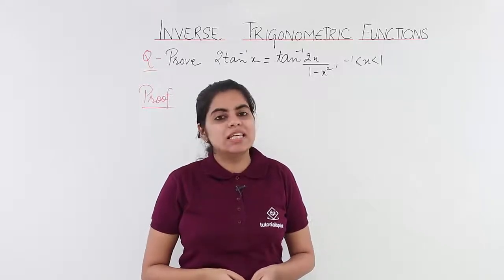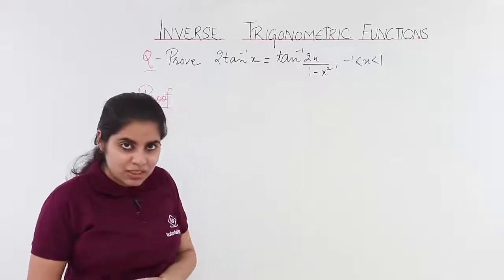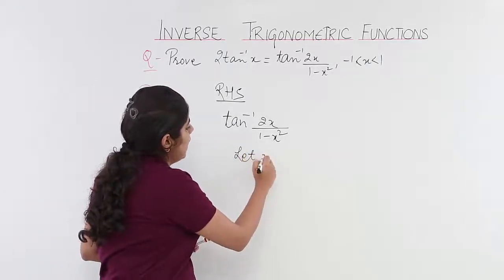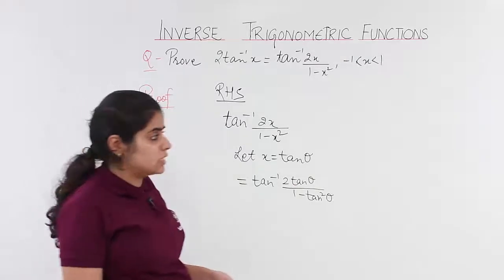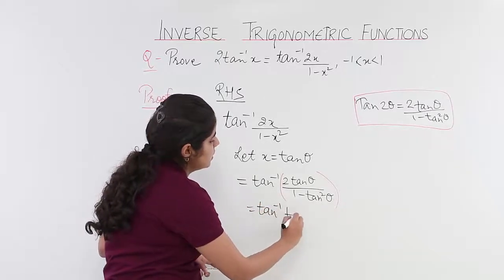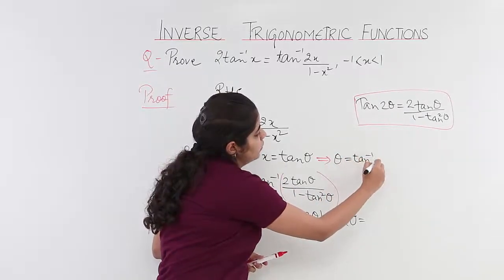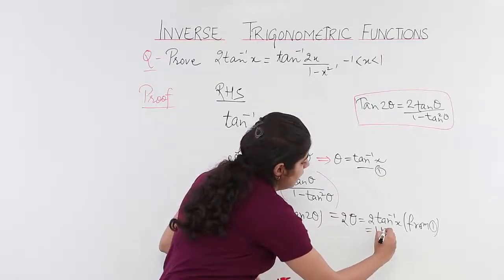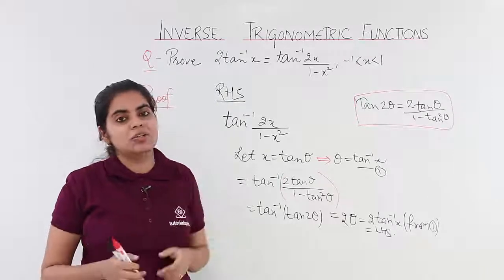Class 12th – Proof Third of 2 Tan Inverse X | Trigonometric Function | Tutorials Point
Proof Third of 2 Tan Inverse X